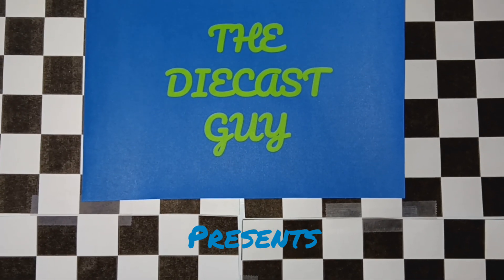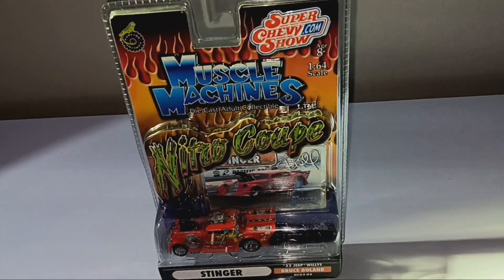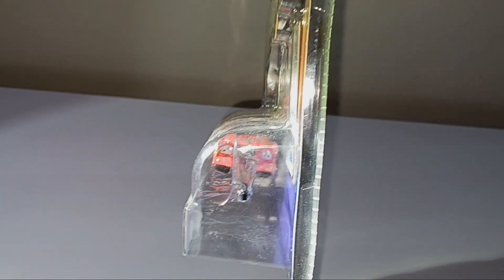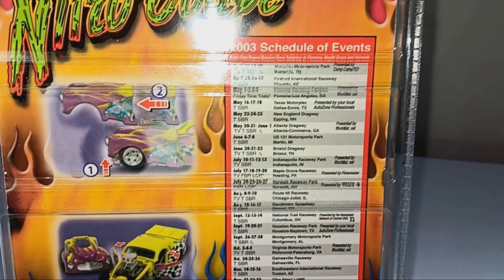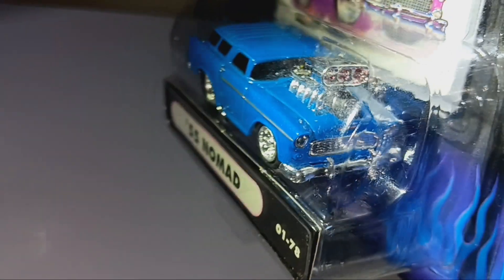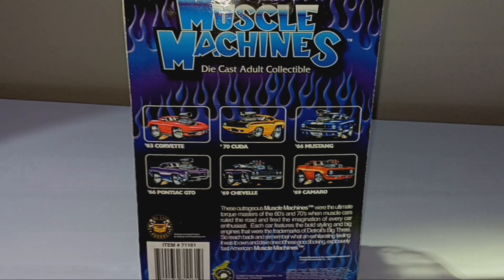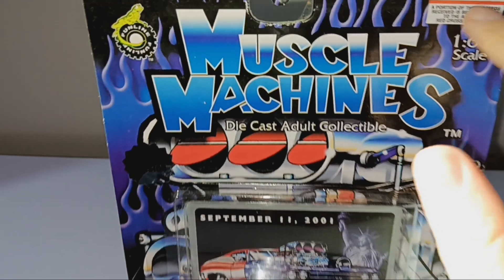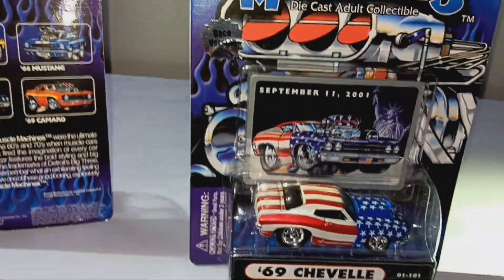Muscle Machines Review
Warning: A very sensitive topic gets mentioned when I review the '69 Chevelle. when the '69 Chevelle, The American Flag paint job is in memorial of September 11, 2001. it even says that on the card that is included with the car. I say that the car's paint job is in memorial of the events that unfolded at 8am on Tuesday 9-11-01. I didn't go any further than that. If you want to, you can exit the video once you see the 69 chevelle with the American flag paint job, but you don't have to. I even put a message at the beginning of the video as part of the intro that states: "A Sensitive Topic Will Be Mentioned. Viewer Descretion Is Advised." I even made sure to put "Viewer Descretion Is Advised" in right when I began showing the car in the video.